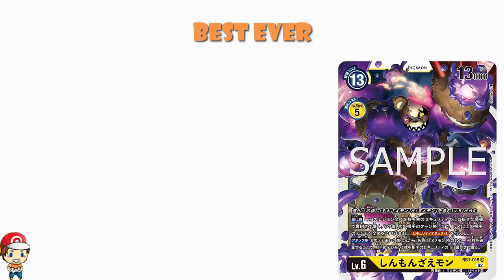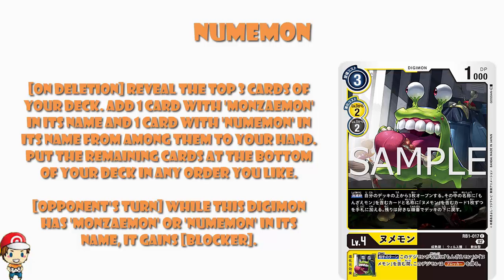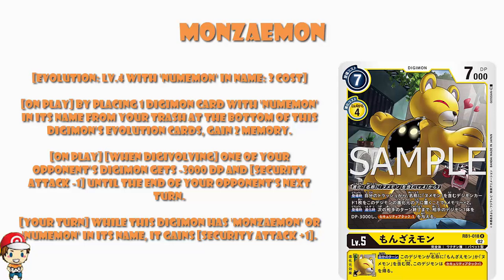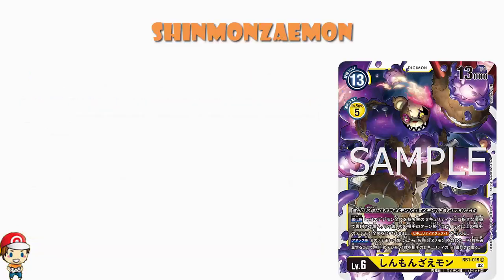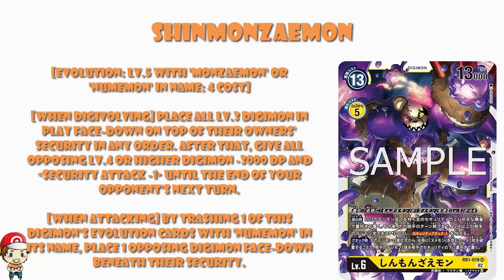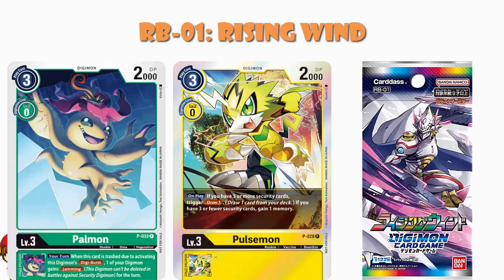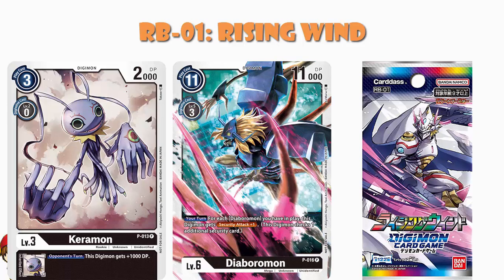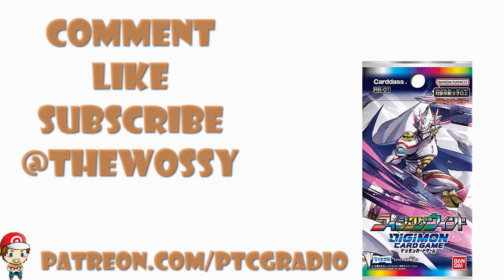Rising Wind (RB-01) Looks Like the Best Digimon TCG Set EVER! (BIG Update!) (Big Digimon TCG News)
I'm gonna come out and say it, I think RB-01 is going to be the best Digimon TCG set yet! Come see!